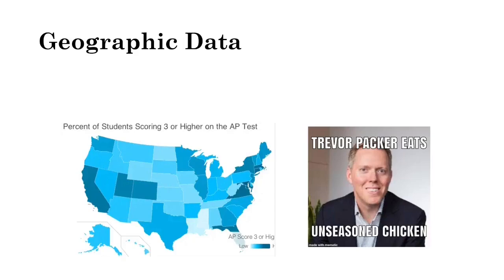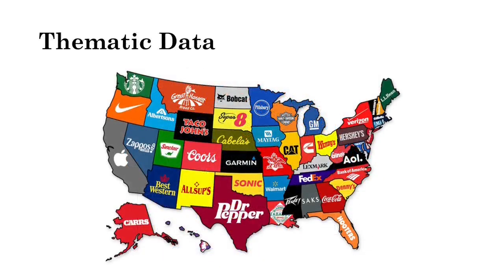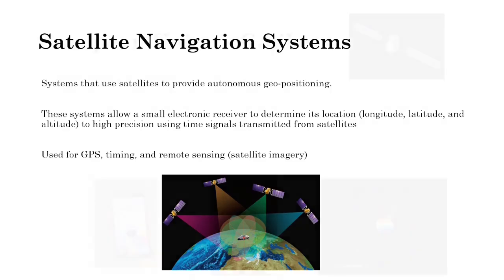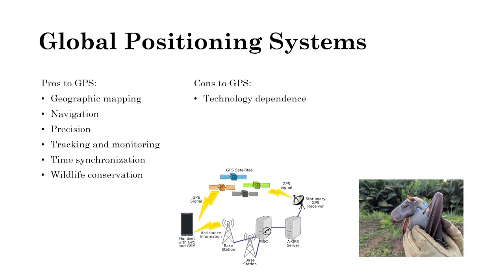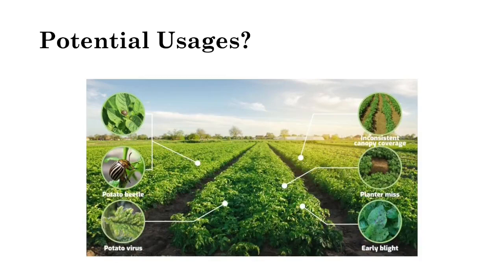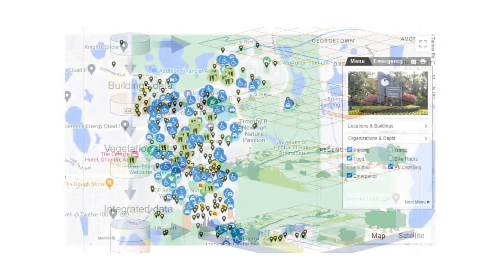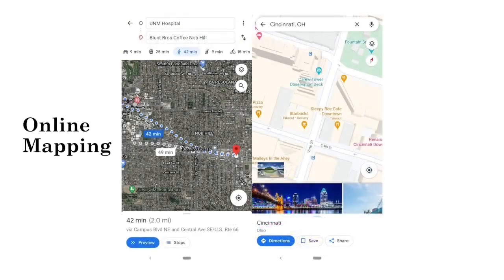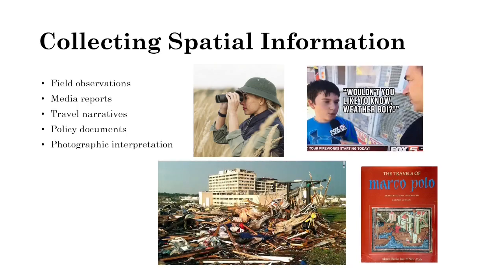1.2: GIS, Remote Sensing, and More Geographic Data! AP Human Geography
1.2: GIS, Remote Sensing, and More Geographic Data! AP Human Geography
In this video, we're going to describe ways that geographic data is collected, such as through GIS, GPS, remote sensing, and more!

--- Cool Links ---
APHG Unit 1 Guided Notes
APHG Unit 1 MCQ Test
APHG Unit 1 Regions Quiz
APHG Unit 1 FRQ Test
APHG Unit 1 Key Terms
APHG 1.3 Video:

- Shoutouts at the end of EVERY new video!
- AND MORE!